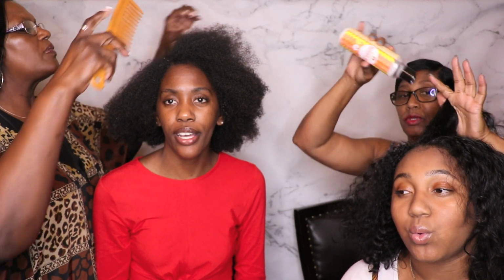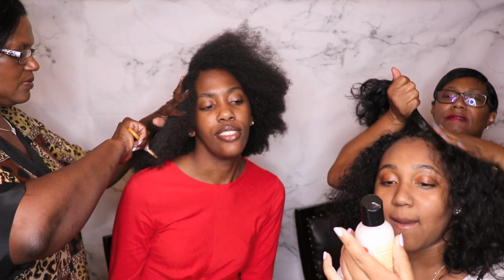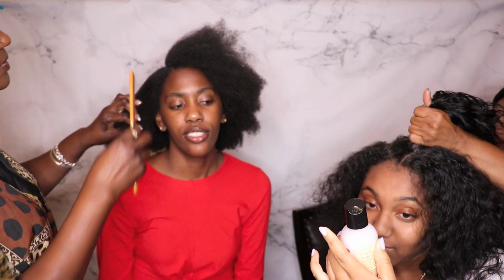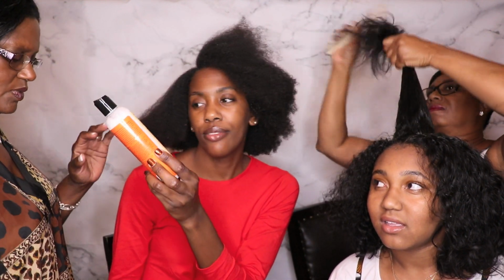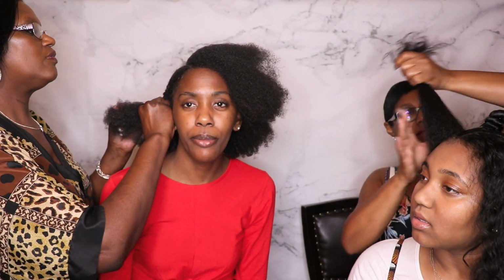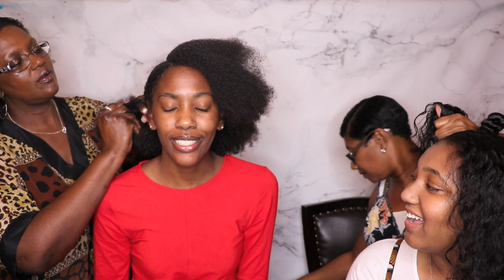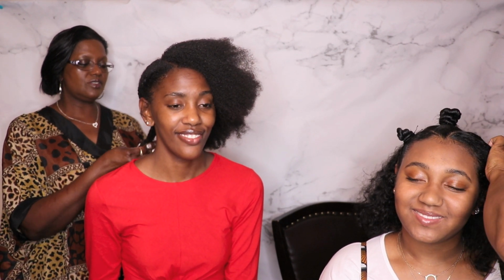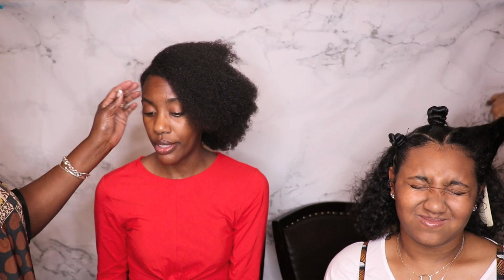WHAT WE ASKED FOR VS WHAT WE GOT - OUR MOTHERS DID OUR HAIR...EH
MOMTAG What we asked for vs what we got! How do you think our moms did in styling our hair?!!